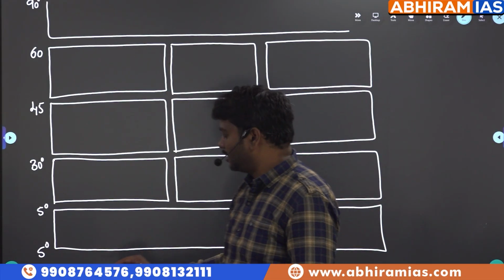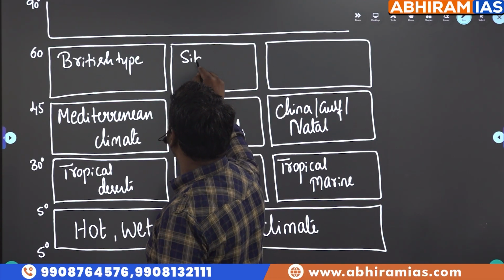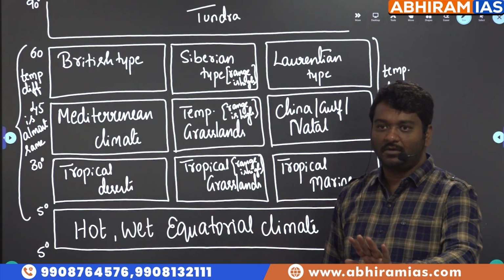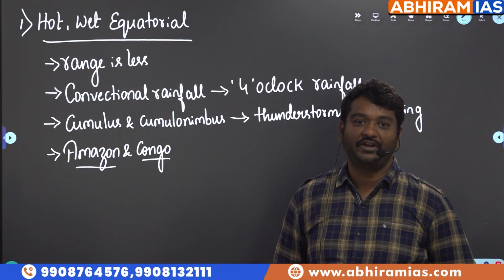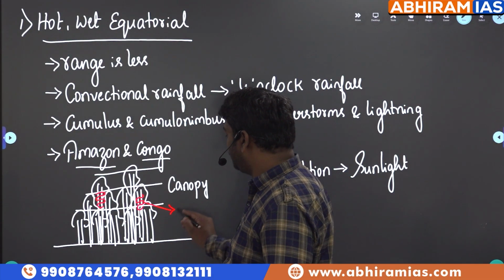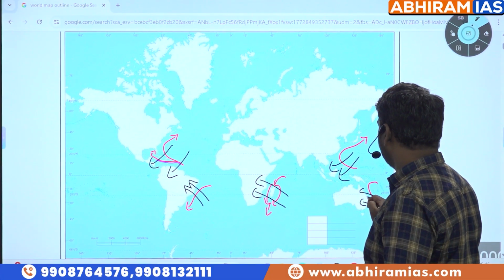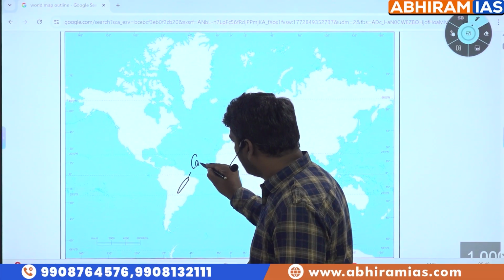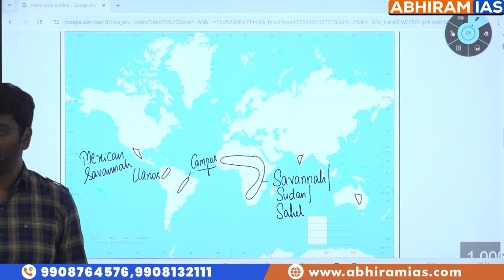Equatorial Climate (Hot & Wet) Explained in Simple Way | UPSC/APPSC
In this video, we clearly explain the Hot Wet Equatorial Climate, one of the most important topics in World Geography 🌍.

This climate type is characterized by high temperature, heavy rainfall, and dense forests, mainly found near the Equator. Understanding this topic is crucial for UPSC, APPSC Group-1, Group-2, and other competitive exams.

📌 Topics Covered:

What is Equatorial Climate?
Temperature & Rainfall pattern
Distribution (Amazon, Congo, Indonesia)
Natural Vegetation (Tropical Rainforests)
Important features & exam points

🎯 Perfect for Prelims + Mains preparation

👨‍🏫 By Sandeep Mahajan Sir
📚 Perfect for: UPSC CSE, APPSC, TSPSC & other competitive exams

🚀 Stay consistent. Stay ahead.

📍 Abhiram IAS Academy
🎯 Transforming Aspirants into Administrators
📚 Abhiram IAS Academy – Learn Concepts, Understand Current Affairs.
🌐 Website (Course Details)
📚 Our Programs
• SIDDHA – UPSC CSE Foundation Course
• PRASTHANAM – TGPSC & APPSC Group-1 Foundation Course
• GURU SISHYA PARAMPARA – UPSC Mentorship Program
• Prelims + Mains Integrated Preparation
• Test Series
• Personality Test (Interview) Guidance
🔗 Follow Abhiram IAS Academy